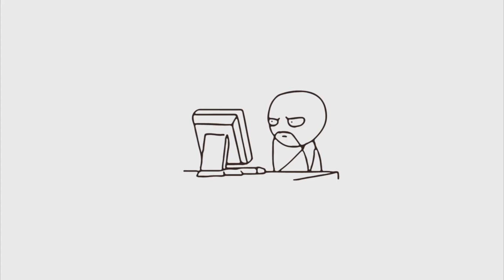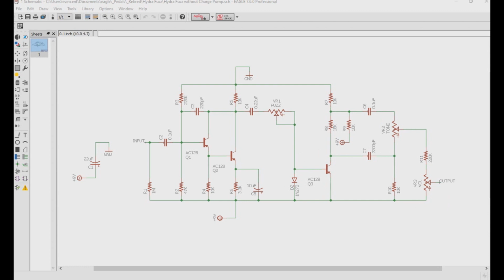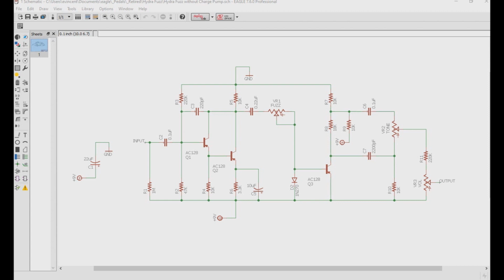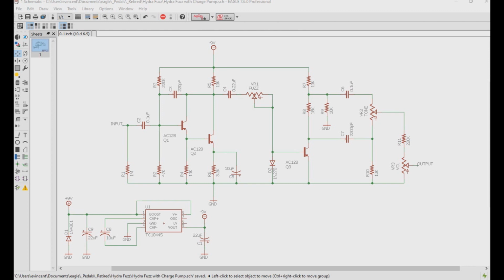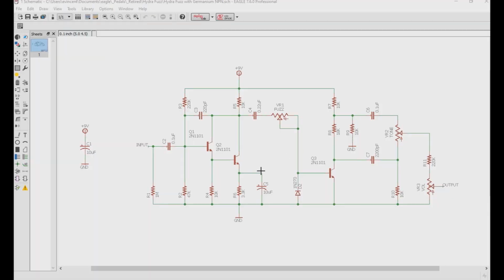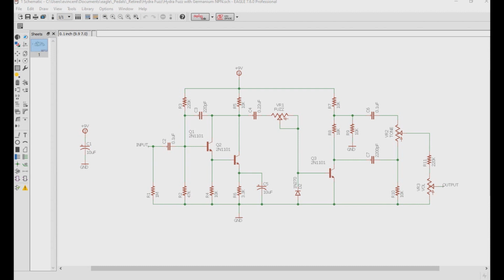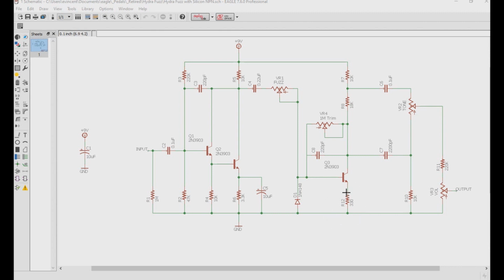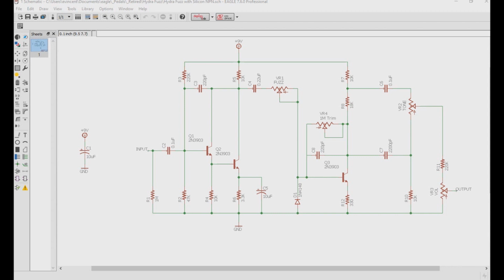Germanium Fuzz Pedals - PNP and NPN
In this video, we will be going over Germanium Fuzz Pedals along with how to set them up for PNP by using a voltage inverter, as well as for NPN Germanium transistors, as well as what is needed for converting them to silicon NPN transistors.